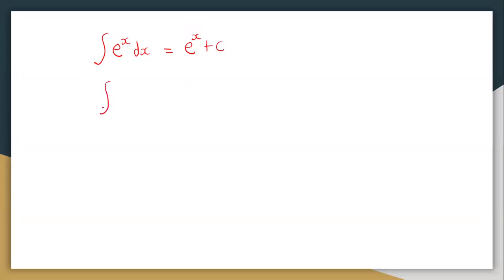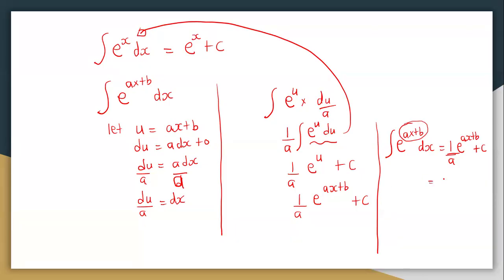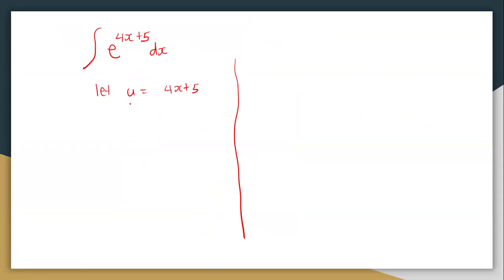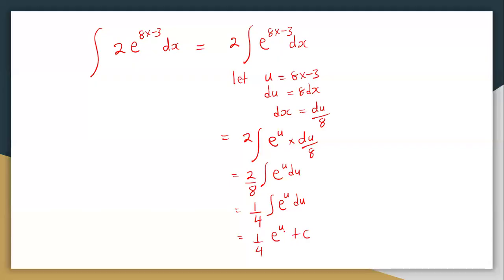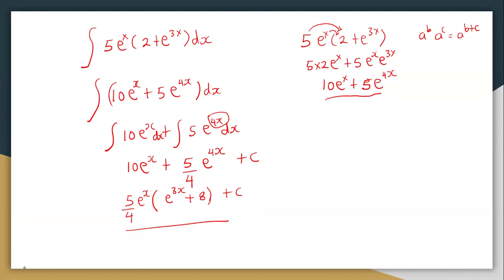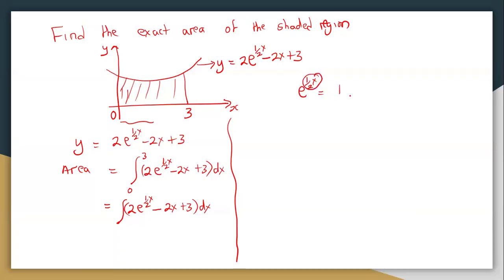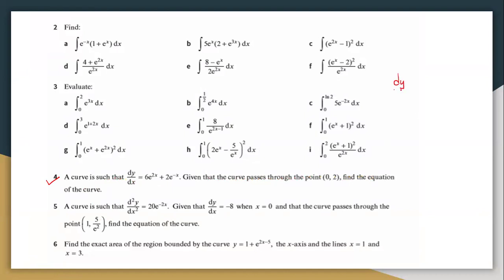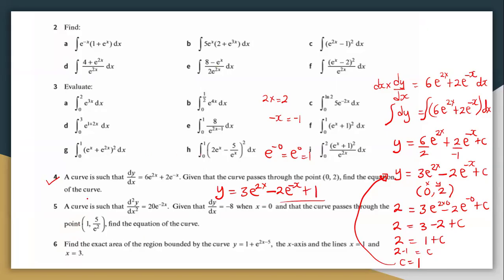Mastering the Integration of Exponential Functions | Step-by-Step Guide| S.5 & S.6| Pure math